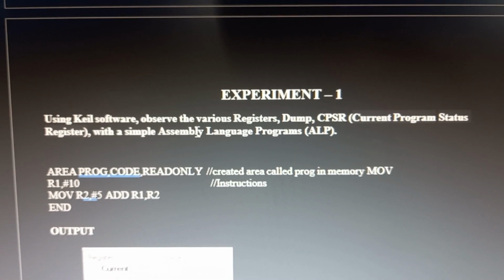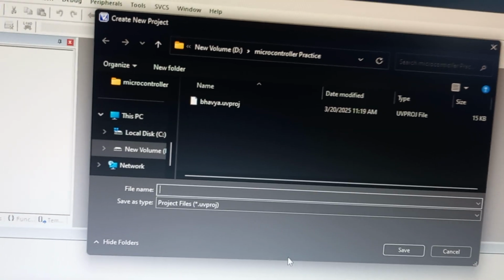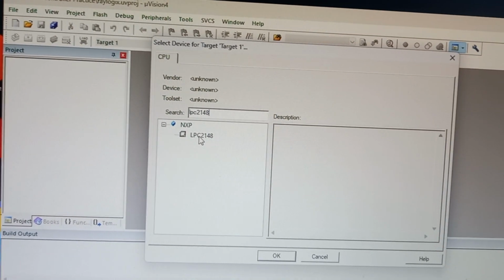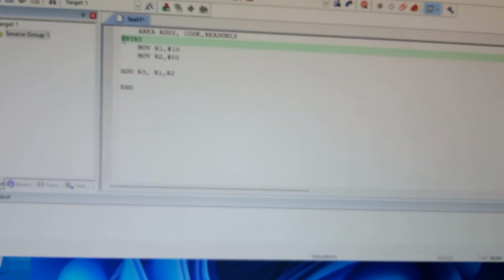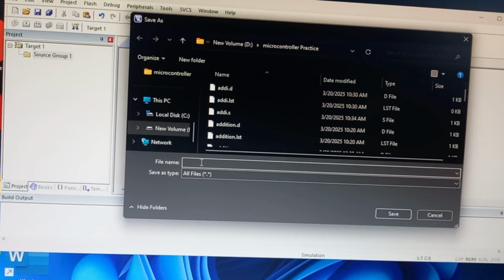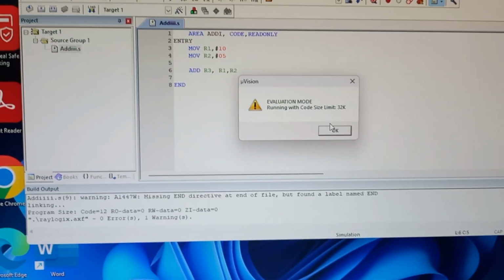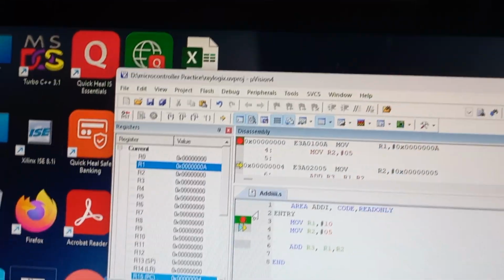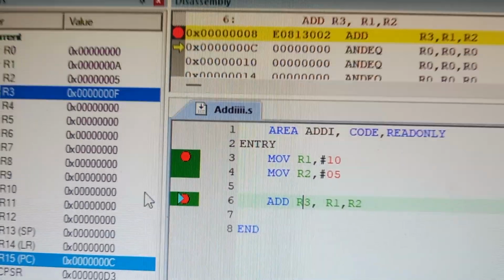BCS402 mc lab- addition of two decimal values & abserving result in cpsr registers as ADD R3, R2, R1